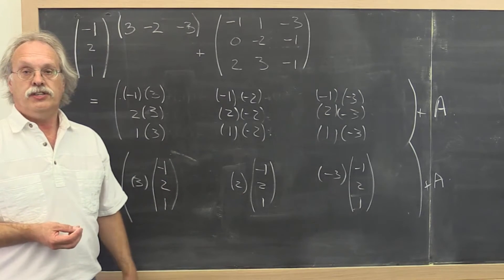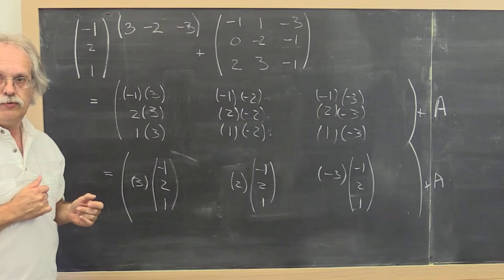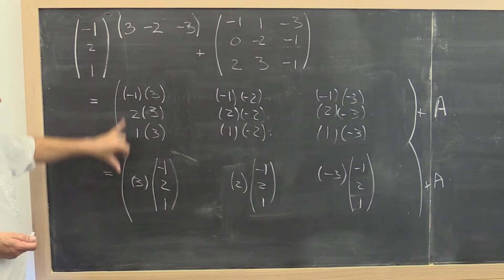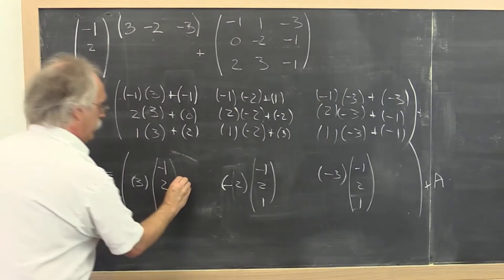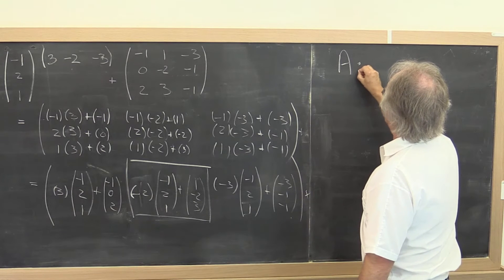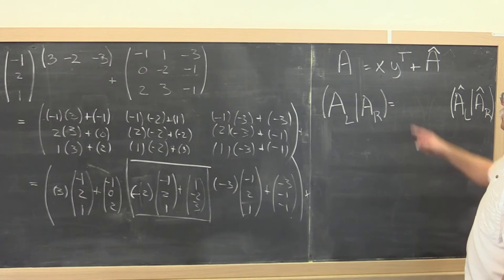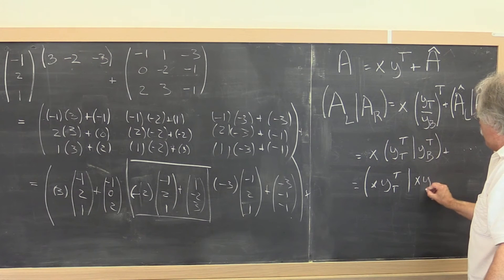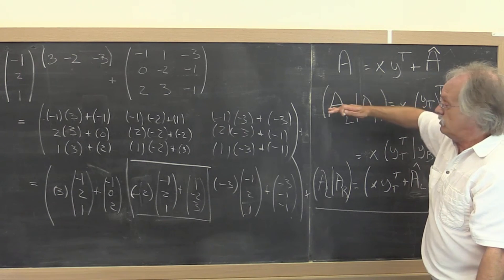LAFF-On 4.3.3 Rank-1 Update